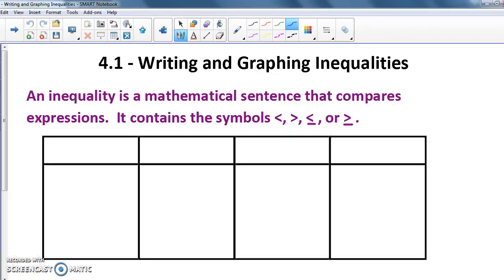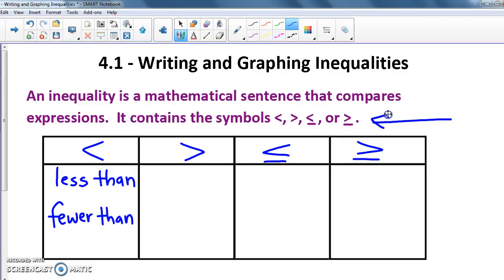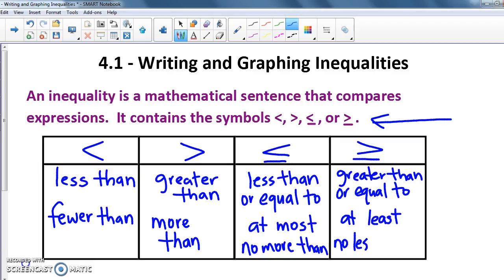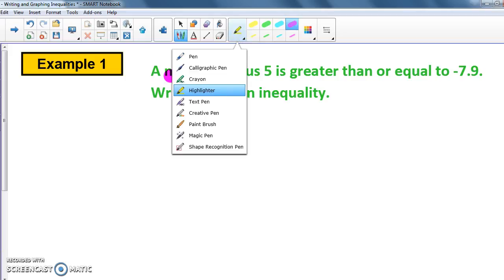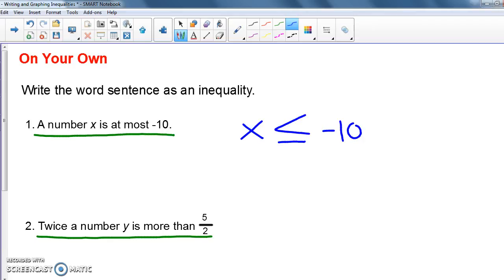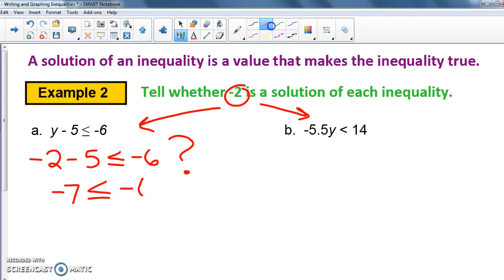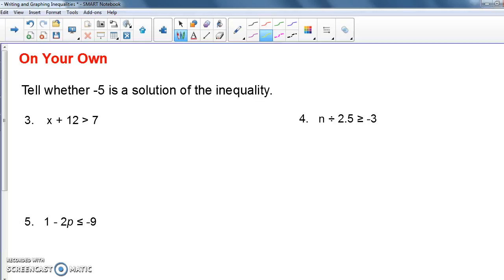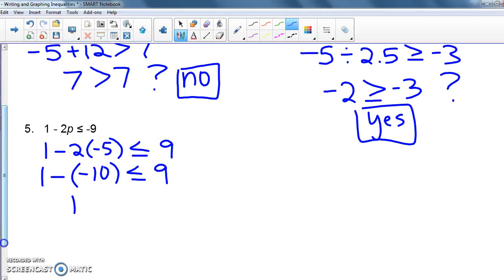4.1 - Writing and Graphing Inequalities A